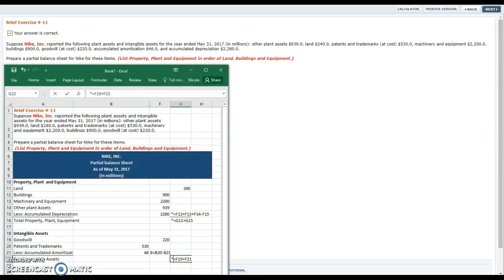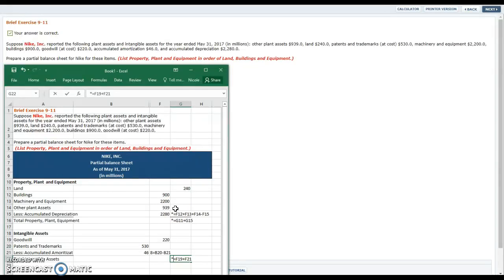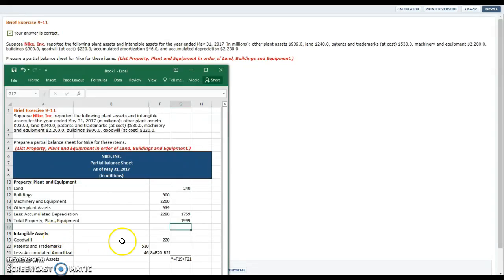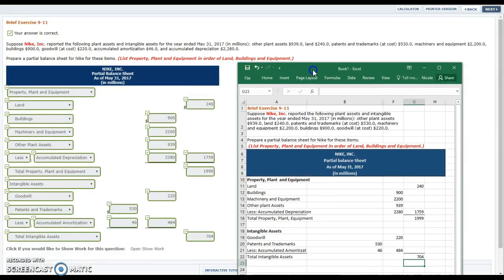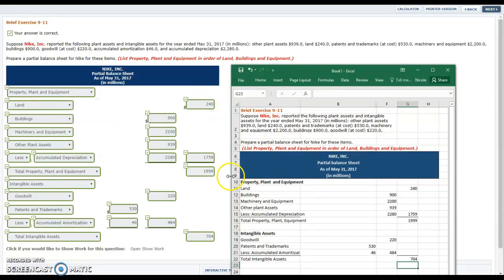Brief Exercise 9-11